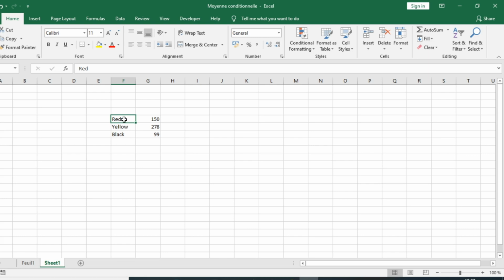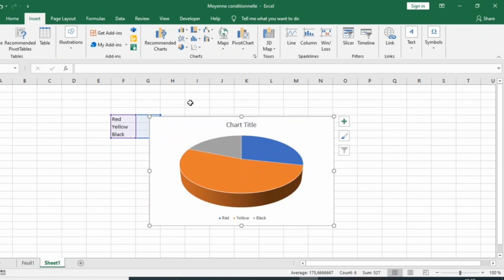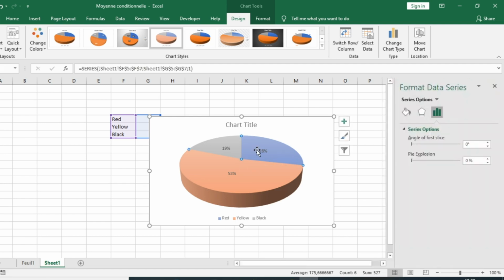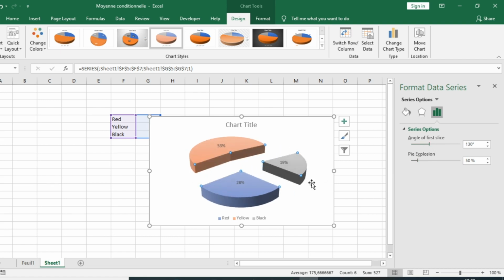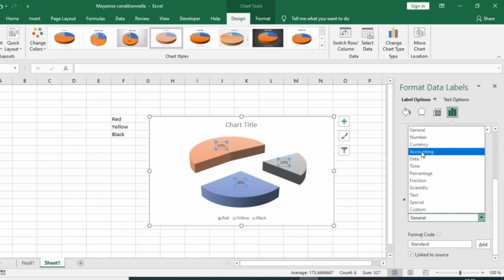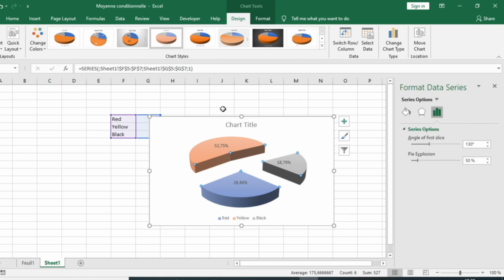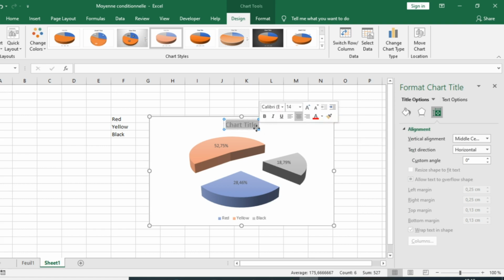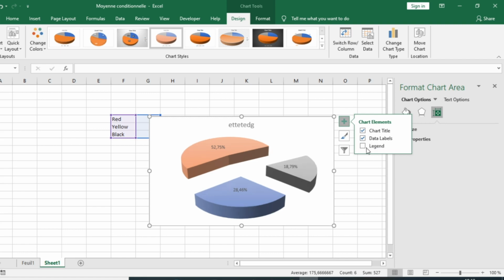how to insert a pie chart in Microsoft Excel 2019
This video shows you how to insert pie charts / circular diagrams in Microsoft Excel 2019 whether they are in 3D or in 2D as well as some shapes such as explode and rotation.

Become a Microsoft Excel Expert by tacking a Microsoft Excel - Advanced Level course at Udemy

2)-if you are a fan of video games do not hesitate to go to Instant Gaming via the